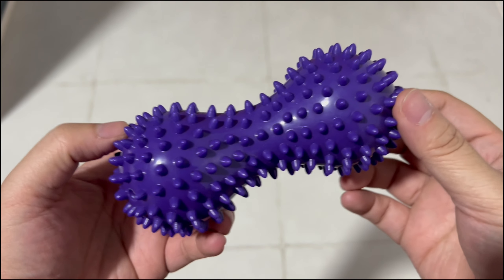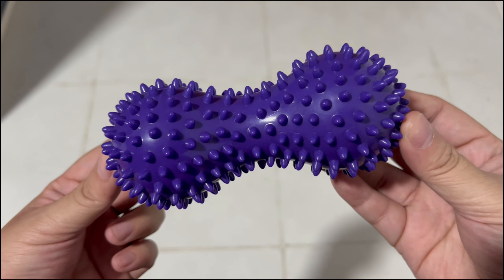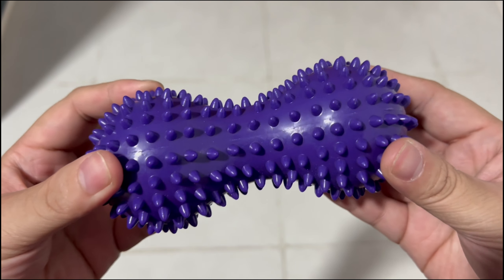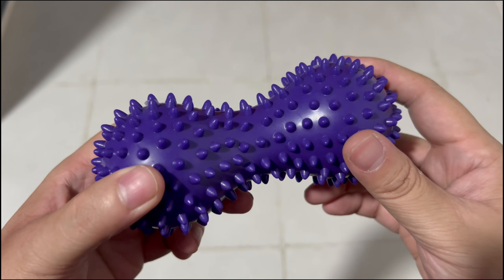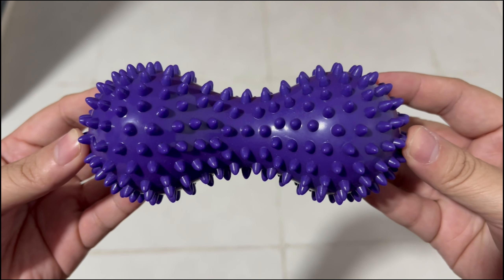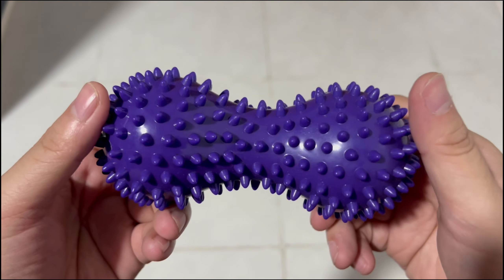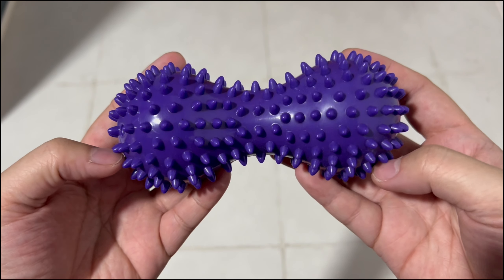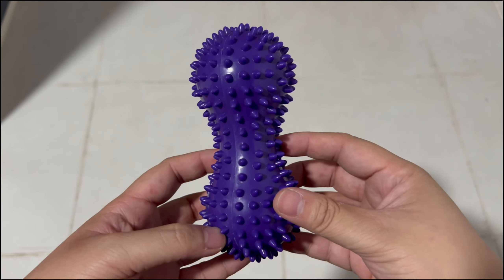HONEST review of this Peanut Shaped Spikey Massage Ball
🔥Check it out here👉🏼